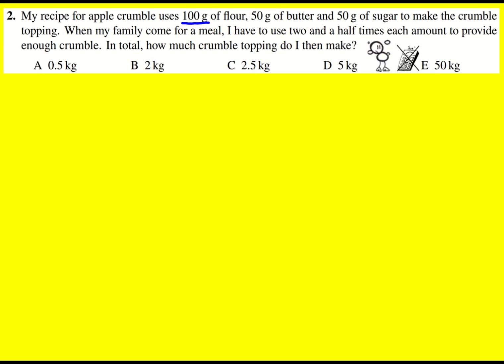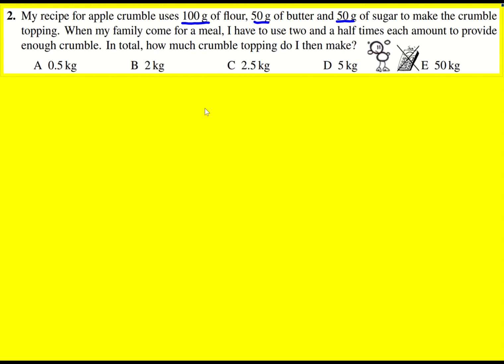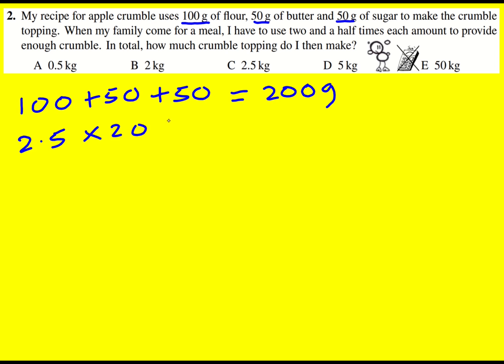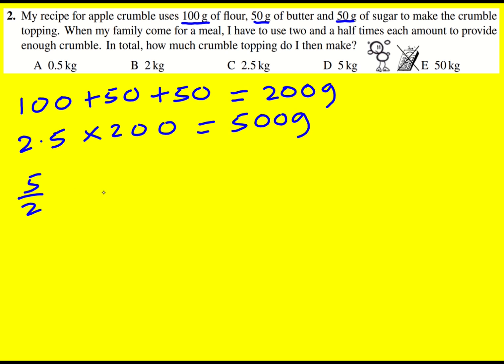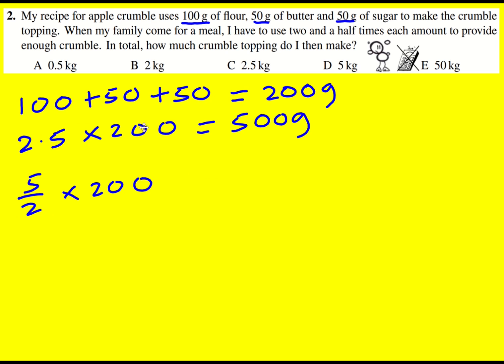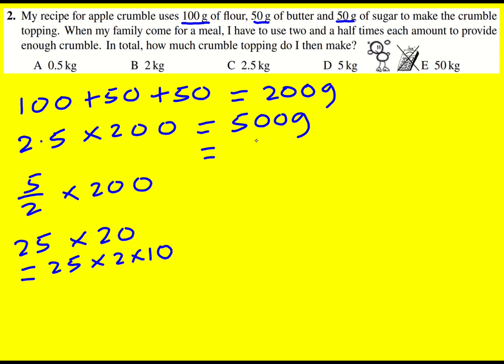IMC 2022 q2 (UK Intermediate Maths Challenge)